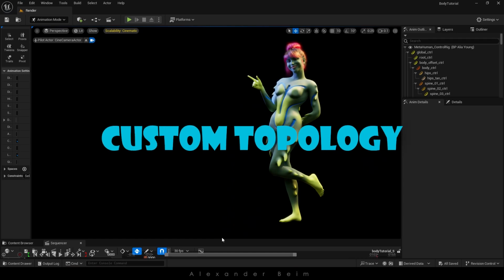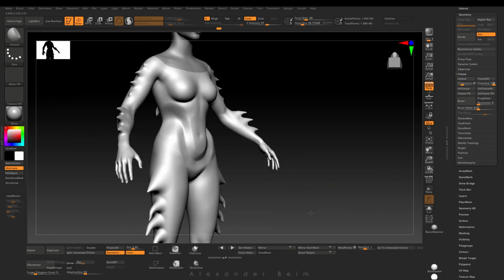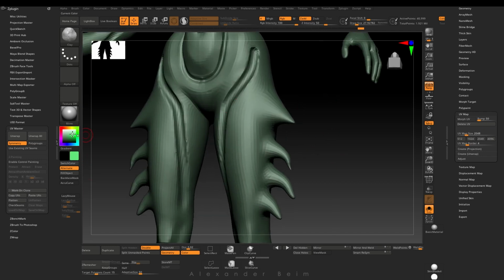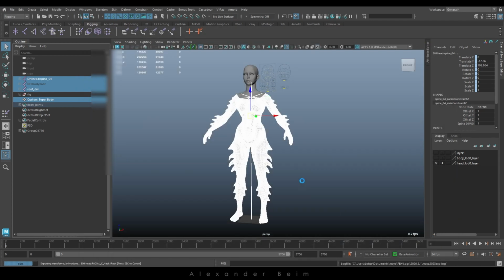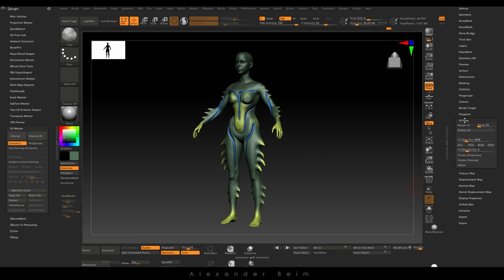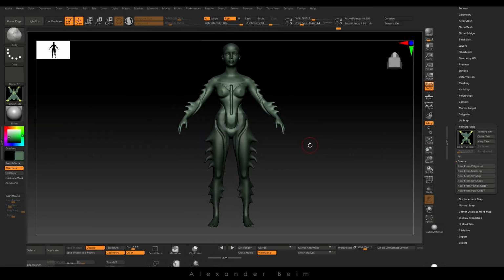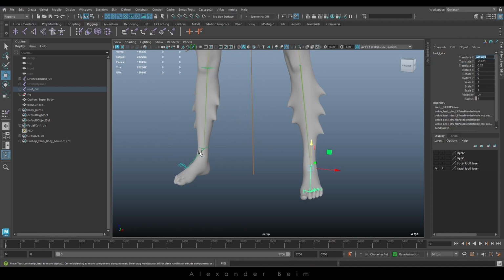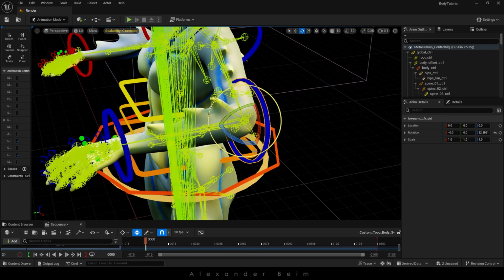Custom Body for MetaHuman Tutorial Part 2 - Without Any Plugins. Different Topology and Proportions.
In this video, I will explain the first method of creating a custom body. This is for cases when you need to change the topology. For example, you want to keep the proportions but change the body shape with details that require a topology change.

The second part of the video is about how to use your own body with different proportions in MetaHuman.